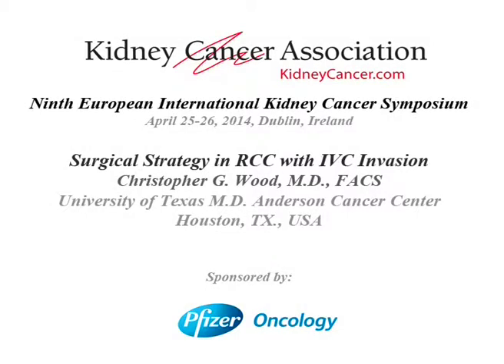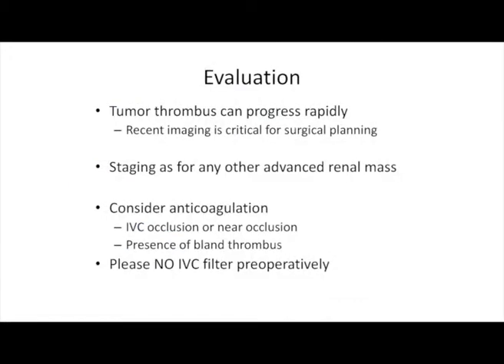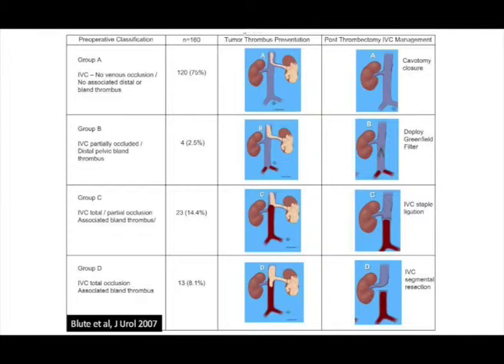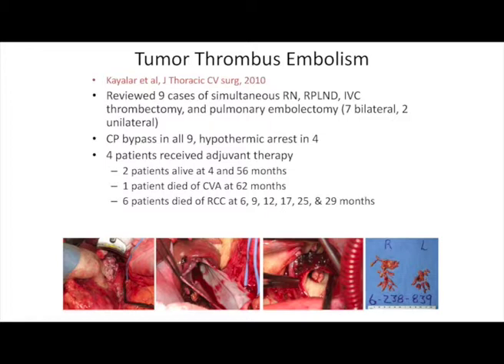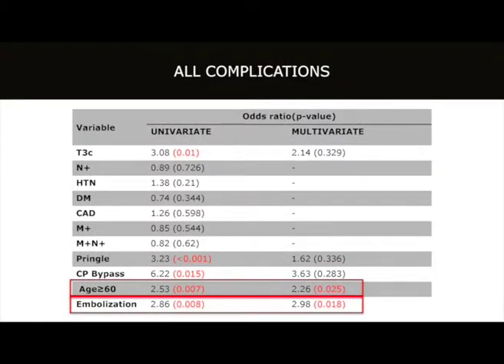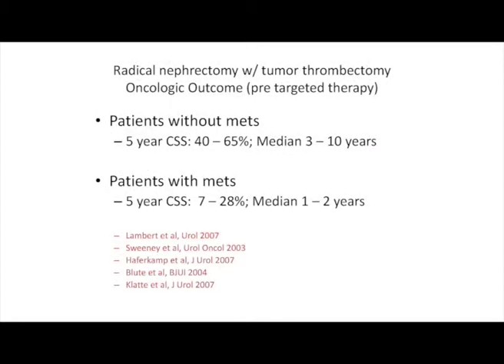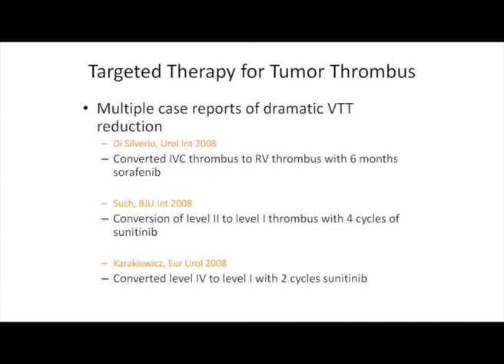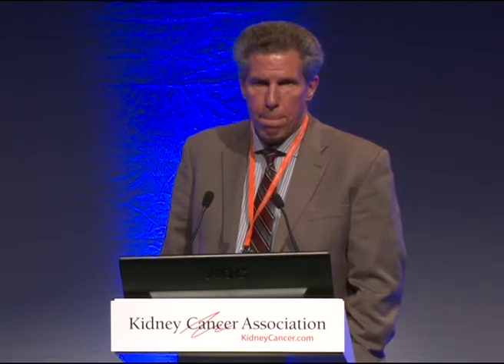Surgical Strategy in RCC with IVC Invasion Christopher G. Wood, M.D., FACS